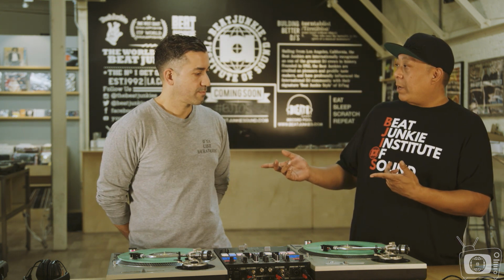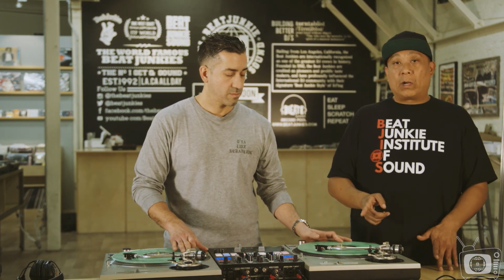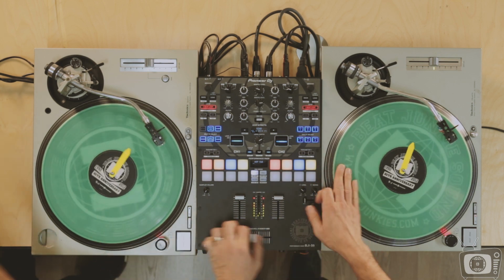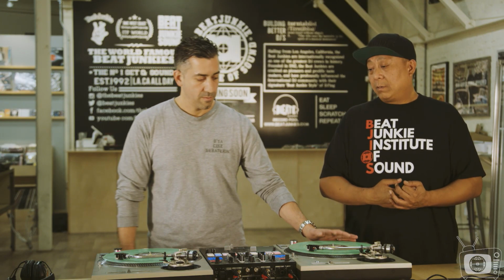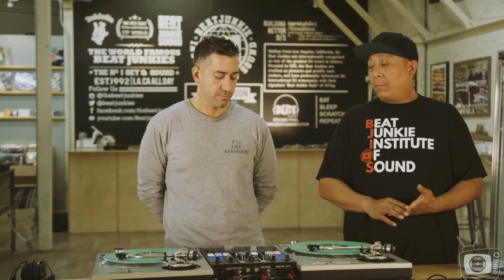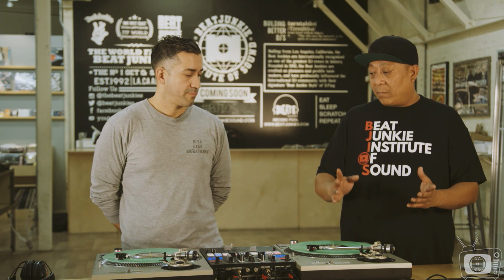BEAT JUGGLE Tutorial- Strobing/Strobe Technique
DJ Melo-D and Babu break down the Strobe Beat Juggle